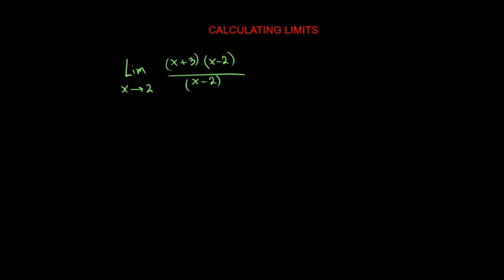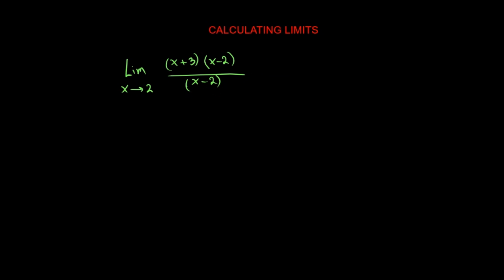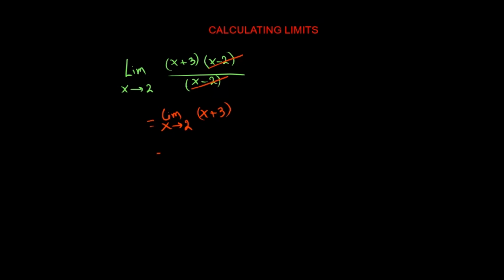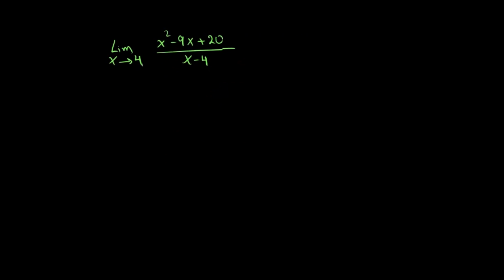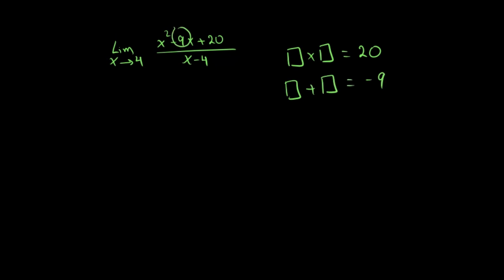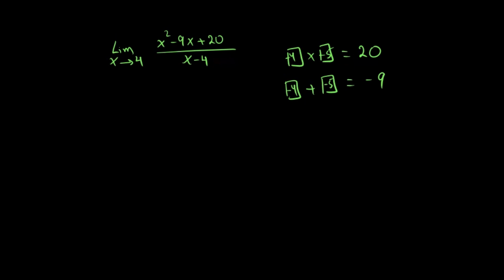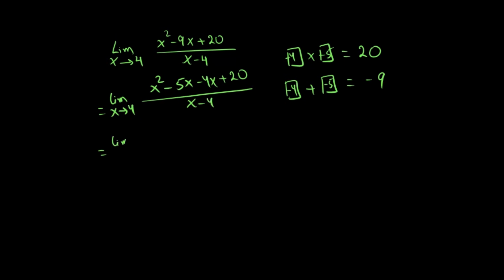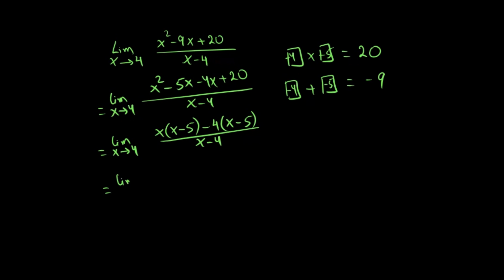Calculating Limits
This video explains the method of calculating limits of polynomial functions in an easy and simple way.